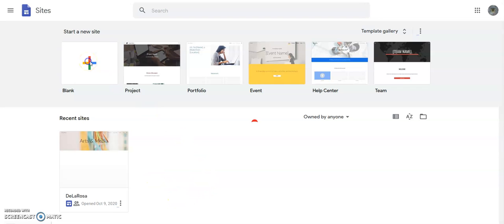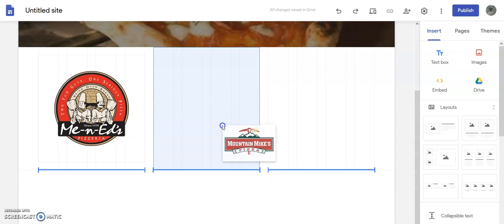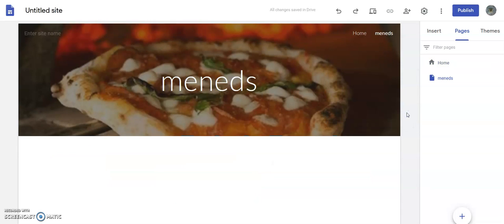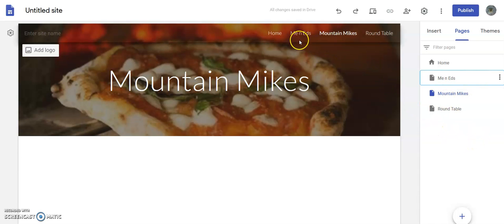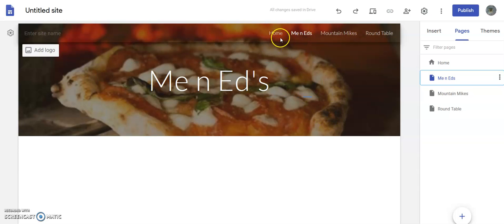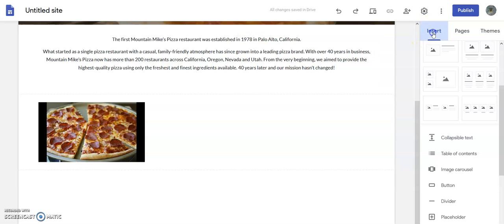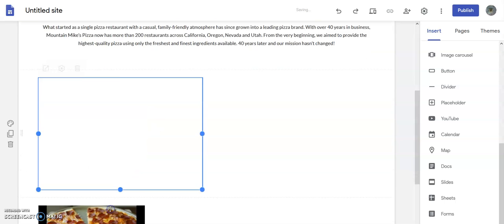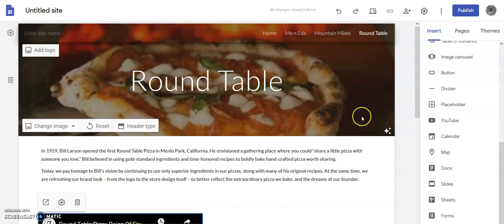Intro to Google Sites - Part 1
Intro to Google Sites